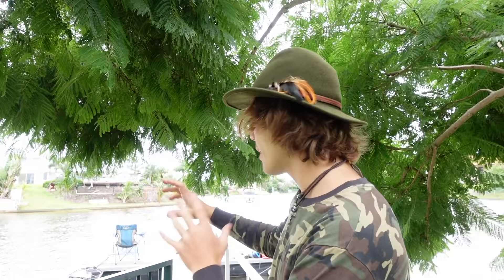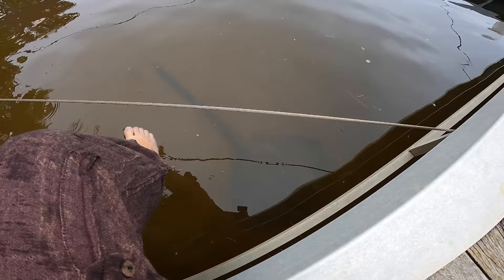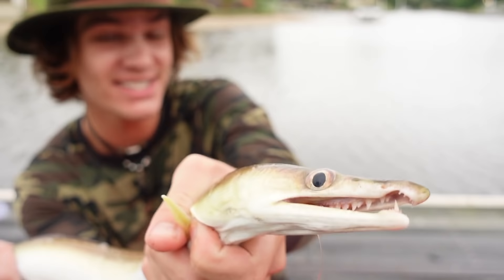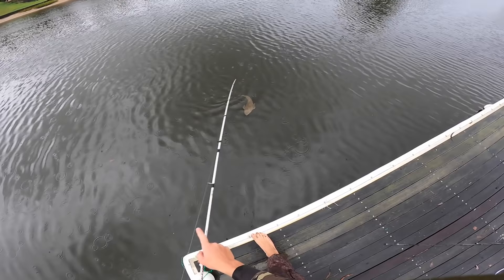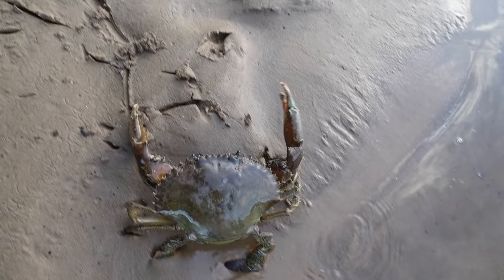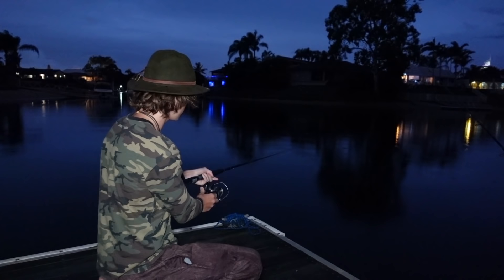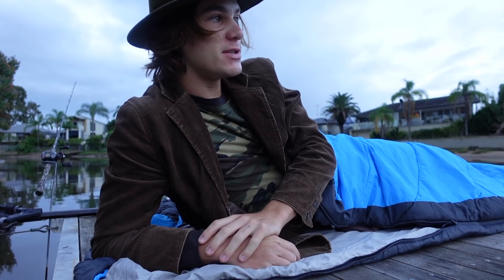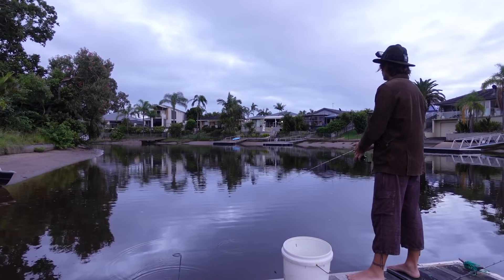24 HOUR River Monster FISHING CHALLENGE - Eating Only What I Catch! (Shark/Flathead/Eel/Stingray)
On this adventure I challenge myself to stay 24hour on my jetty in my backyard and fish the whole time. Throughout this challenge I have to not only catch as many species of fish as I can, but also catch my own food and cook it up. I catch sharks, flathead, eels, stingrays and heaps more.